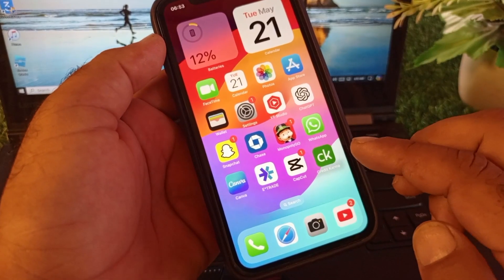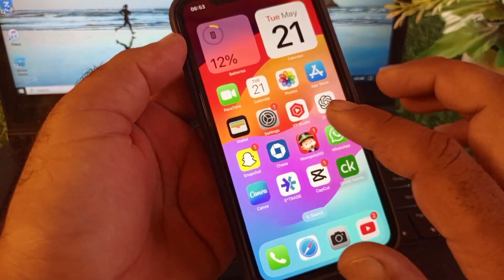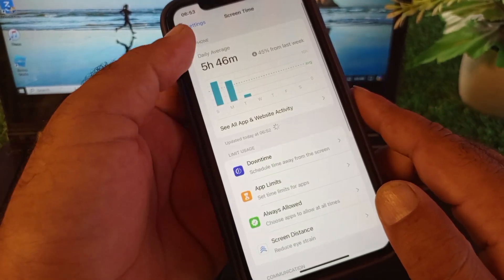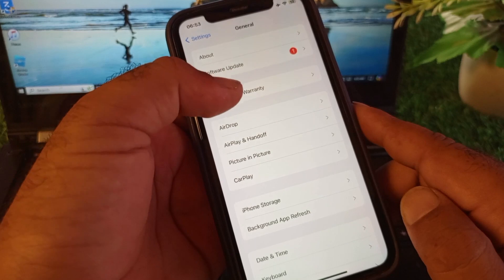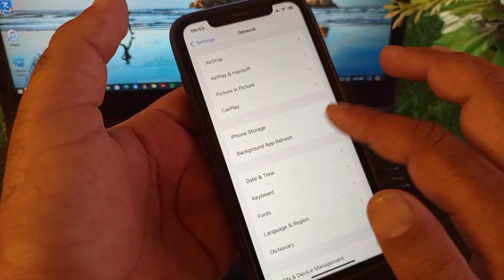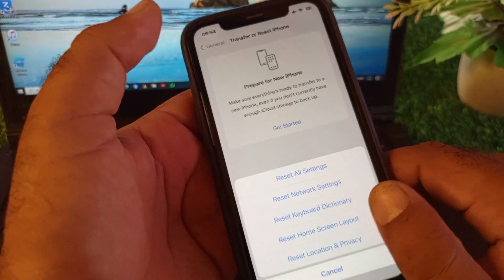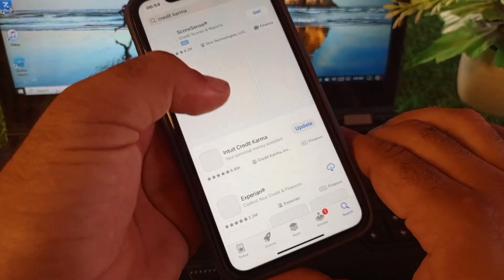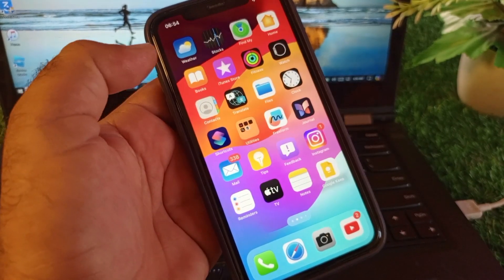How To FIX Credit Karma App Not Working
Is your Credit Karma app not working? 📱💳 Don't worry, I've got you covered! In this video, I'll guide you through troubleshooting steps to fix the Credit Karma app so you can manage your credit and finances hassle-free. Watch now to get your app back in action! CreditKarma AppNotWorking FixIt TechSupport CreditScore SubscribeNow TechSolutions AppErrors CreditKarmaHelp Here are the hashtags for the Credit Karma app issues